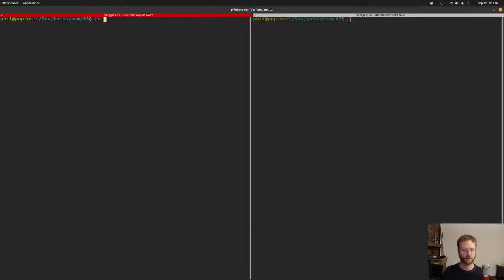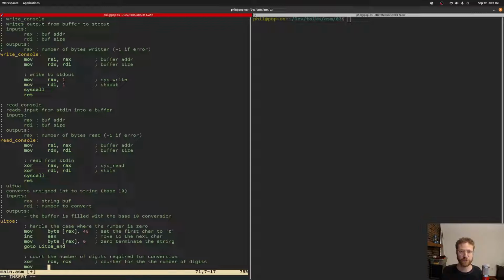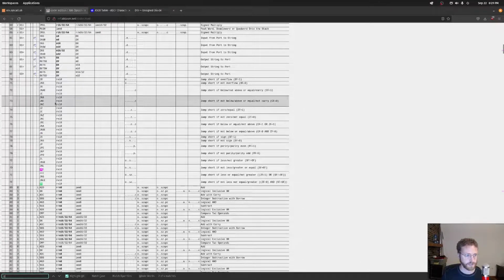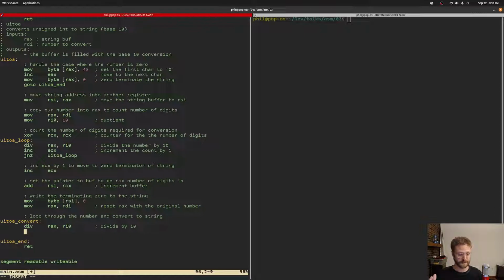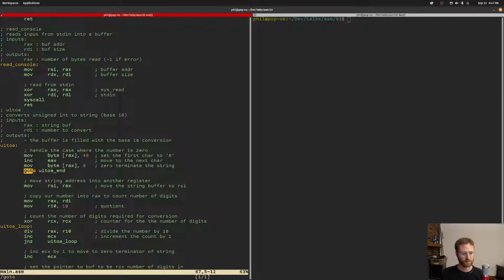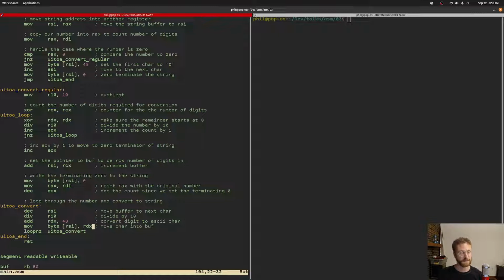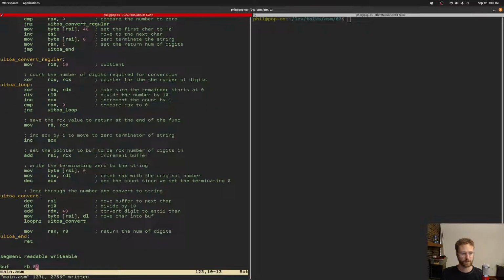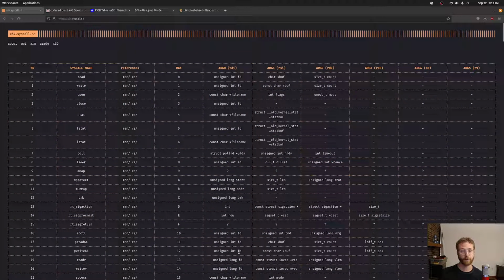03 x64 asm : Convert Int to String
Today we'll take a look at converting an unsigned int into a string using x64 assembly.